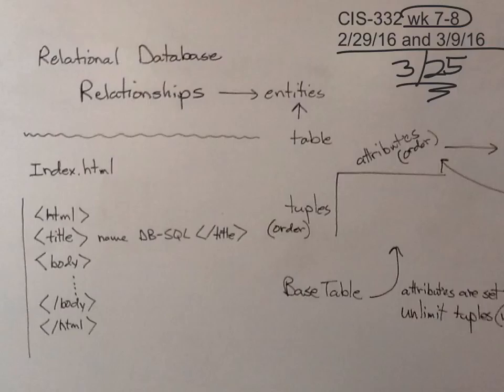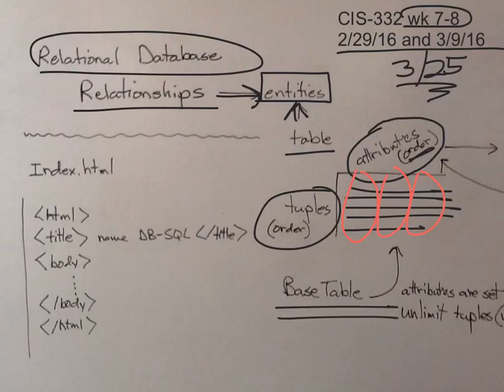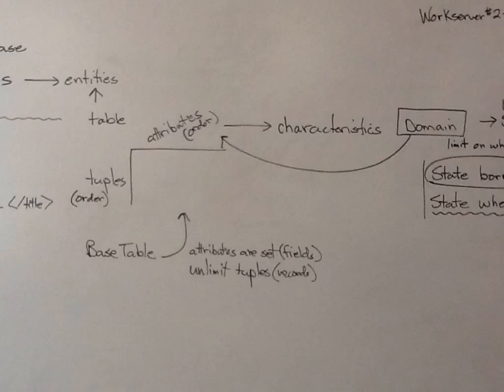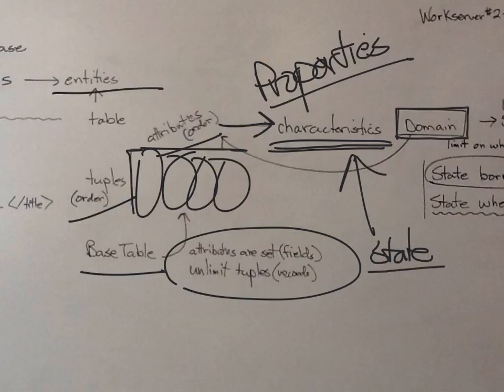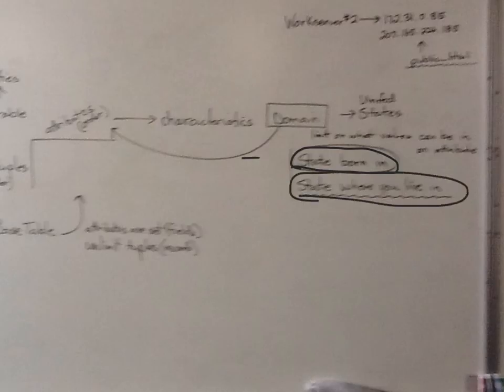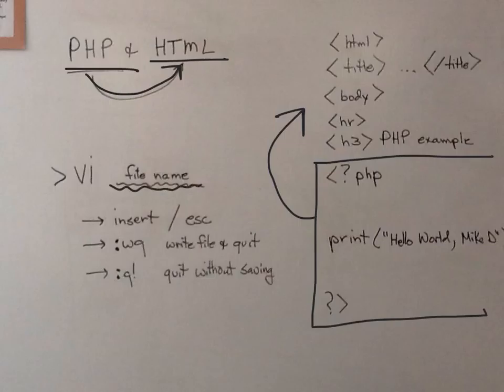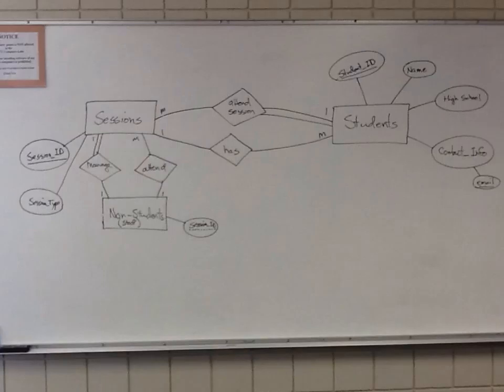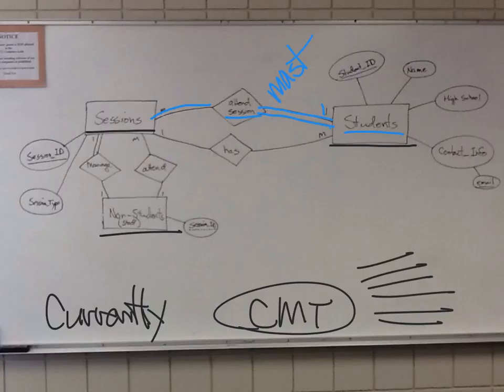NIACC-Dirksen CIS-332 wk7-8 S16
Relationships in databases, hamlet and PHP ties, first example of a entity relational diagram